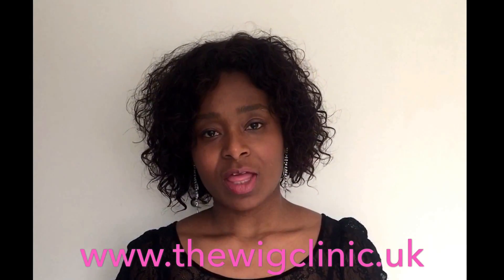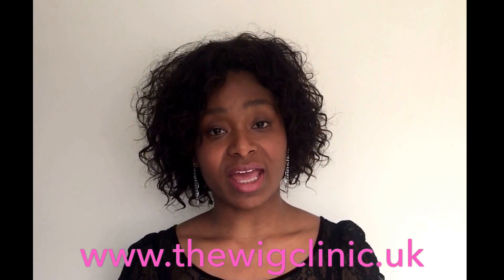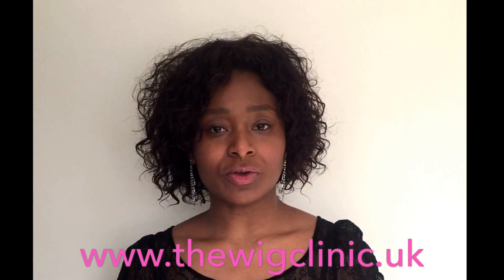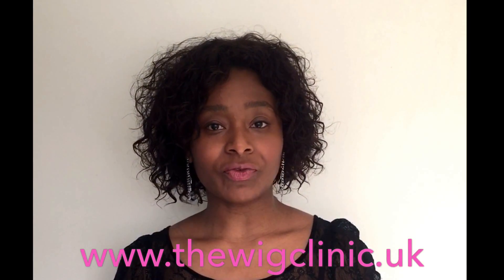Which Product is best for your Hair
Everyones lifestyle is different that is why when choosing a solution for your hair you need to consider, your lifestyle. Wigs, Integrated units and Hair stranding by invisablend are all great options in their own right.